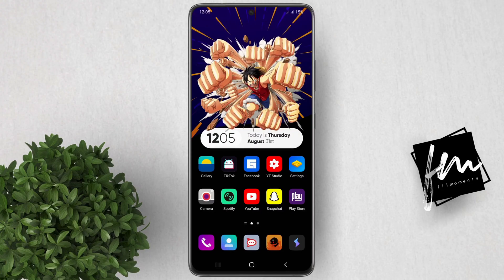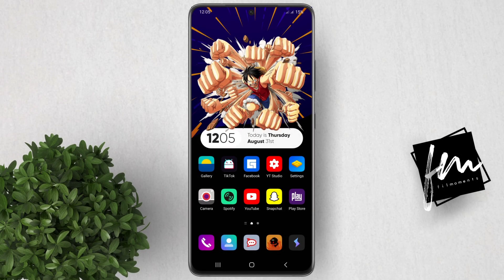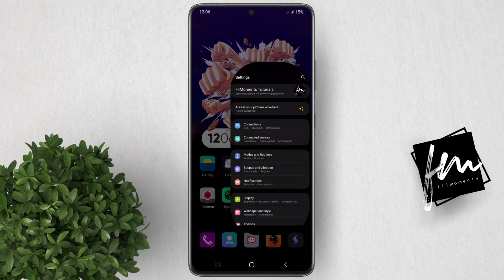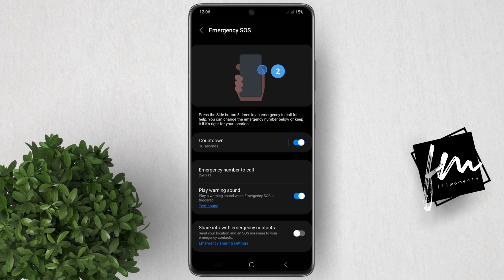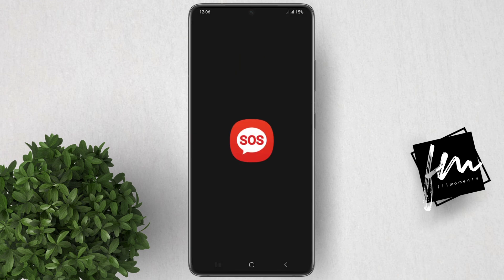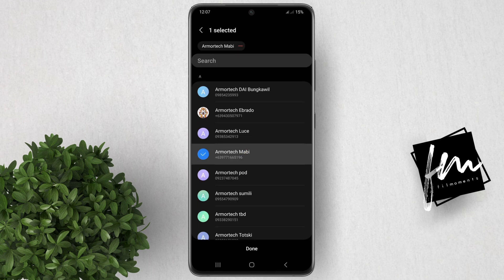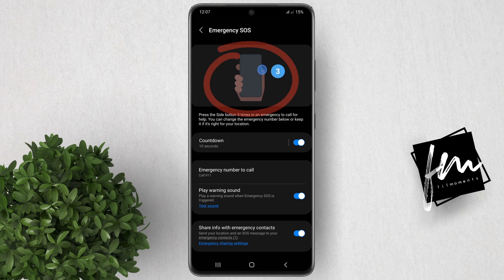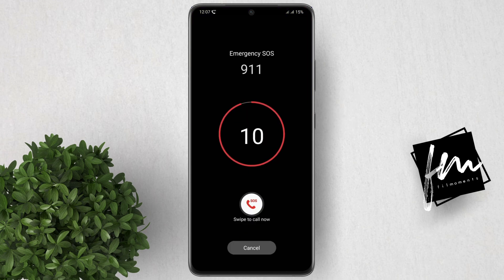How to Enable Emergency SOS on Samsung Phone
In this video, I'll show you how to enable Emergency SOS on your Samsung phone. Emergency SOS is a feature that allows you to quickly send an emergency alert to your emergency contacts. It can be useful in an emergency situation where you can't speak or type.